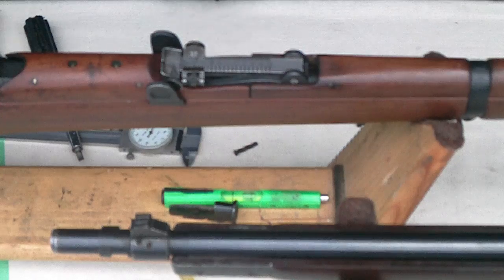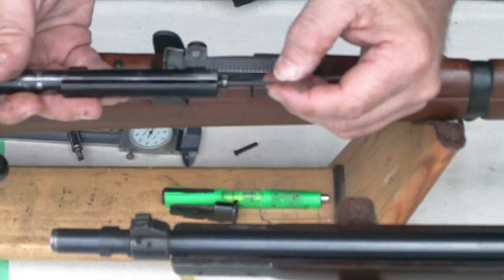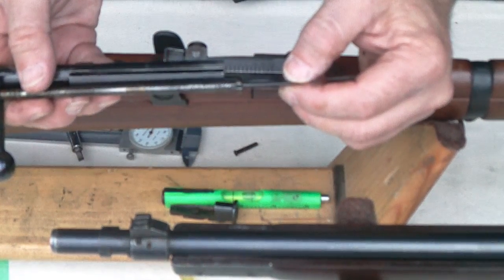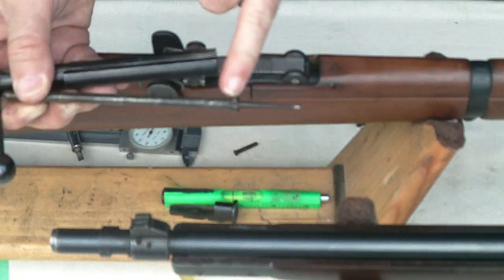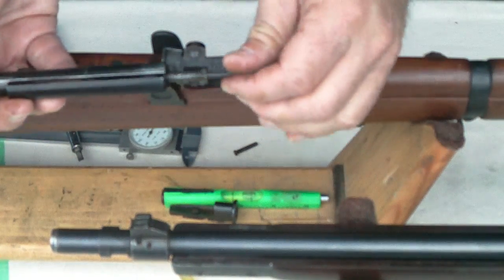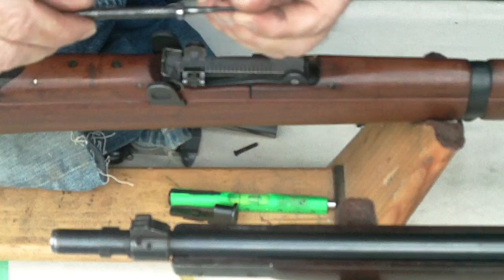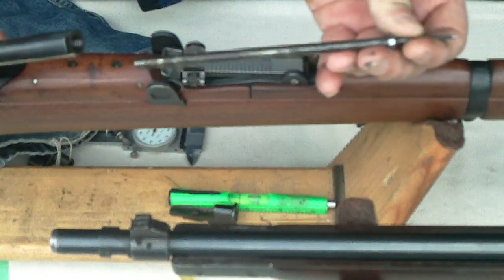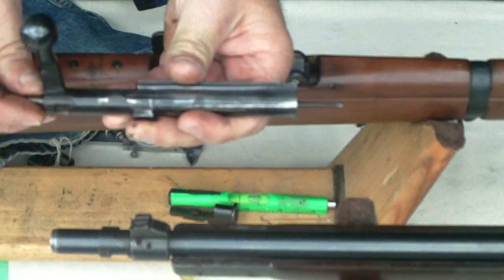Speed up the Lee Enfield rifle's bolt's lock time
It takes 100th second for the cartridge to fire after you've released the trigger, long enough for the rifle to move off point of aim, so, improved lock time = better accuracy.